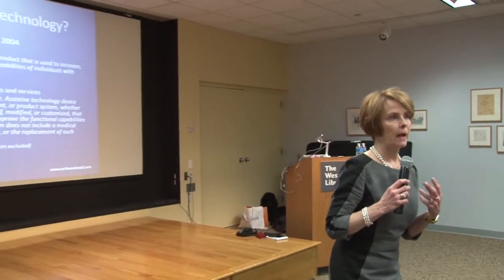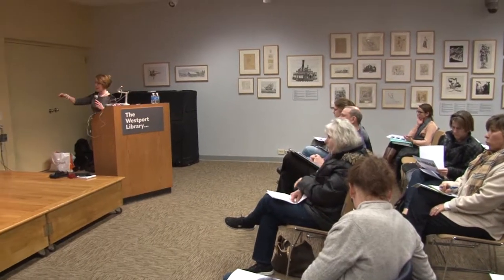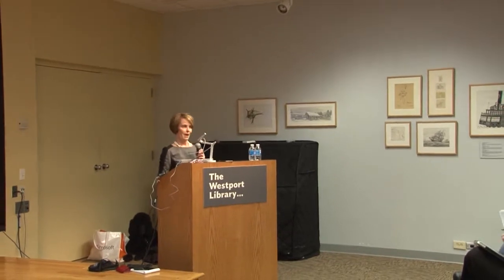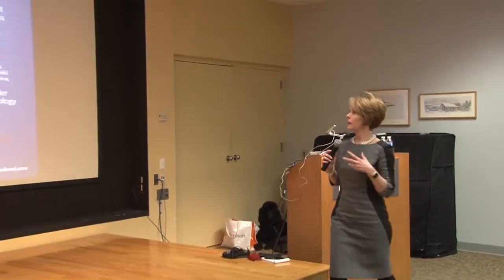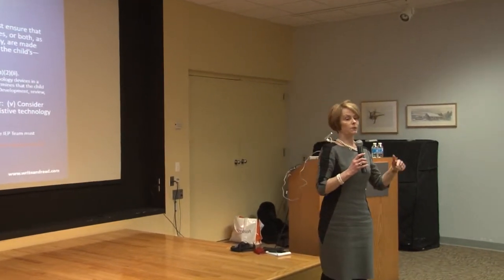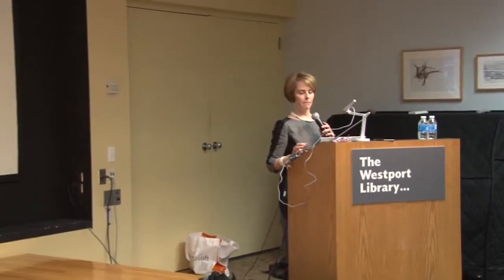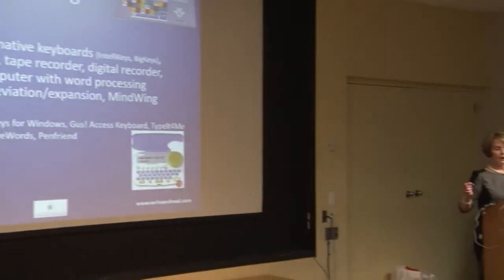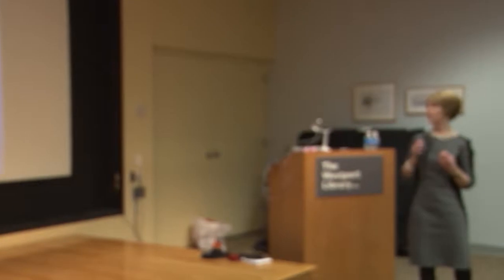Assistive Technology, presented by Shelley Lacey-Castelot